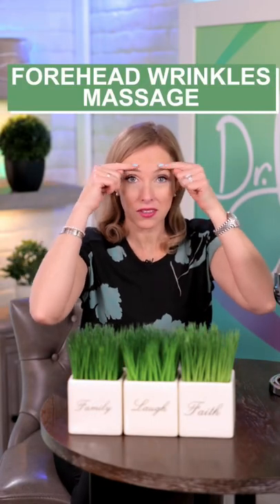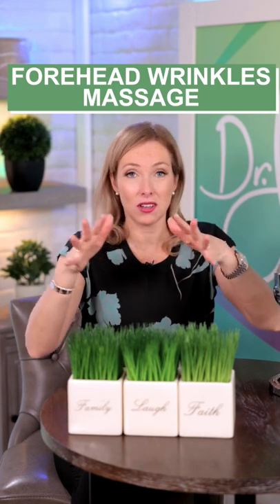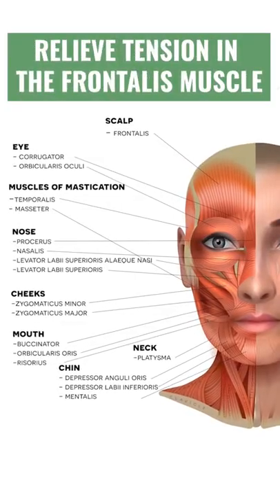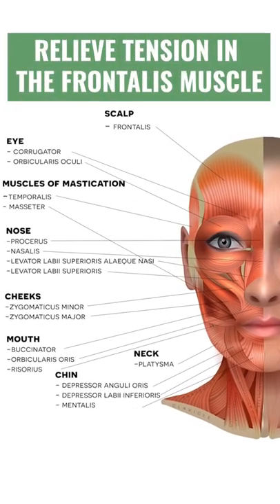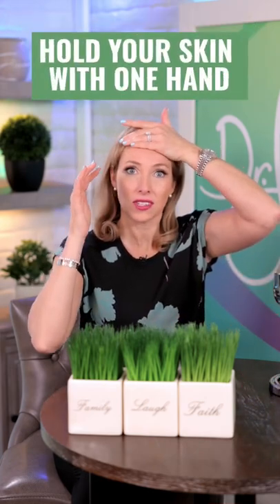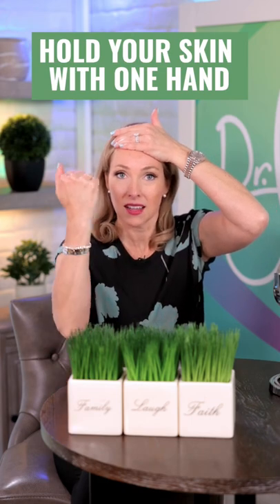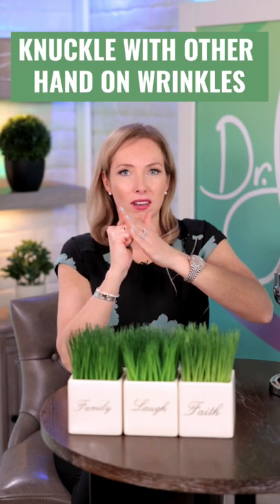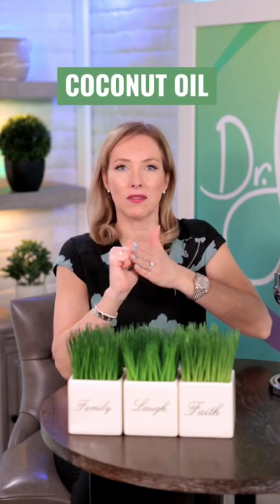Forehead Wrinkles Massage